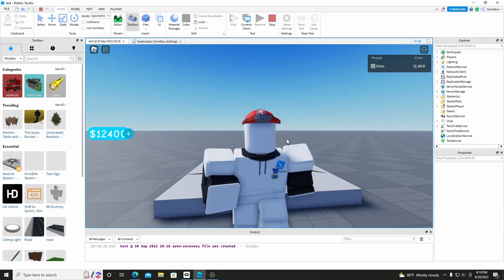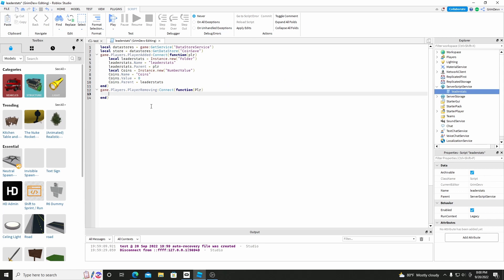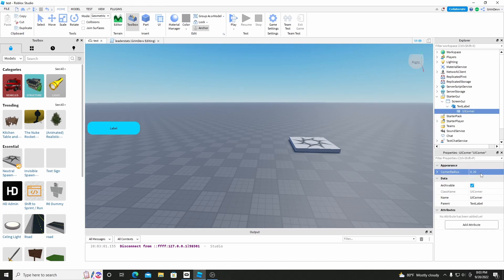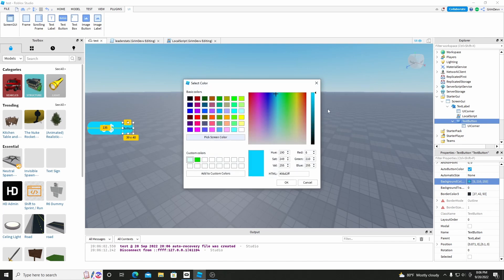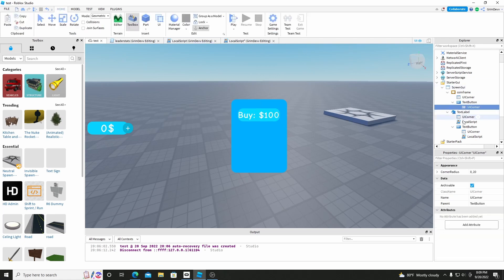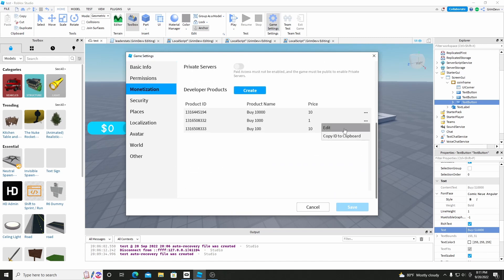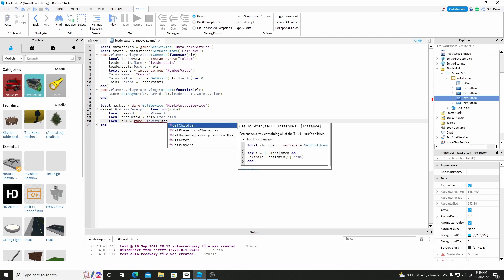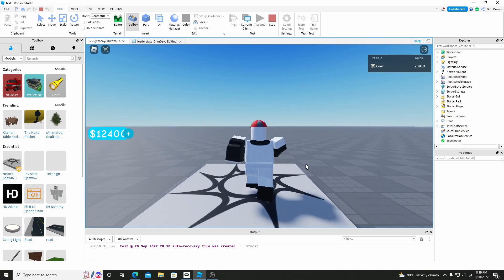How to make a Roblox leaderboard that SAVES + Coin Purchases! (Roblox Studio) (Leaderstats Part 1)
How to make a simple Roblox leaderstat system that saves and has coin purchases!